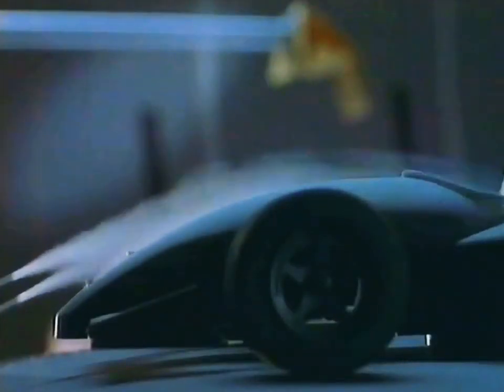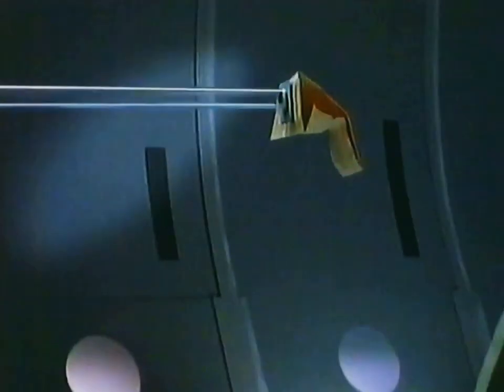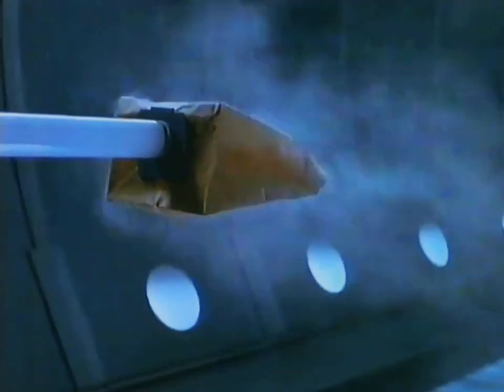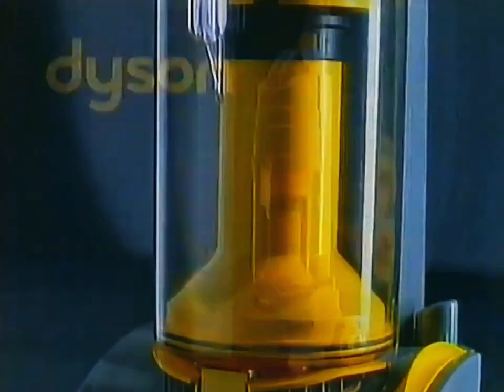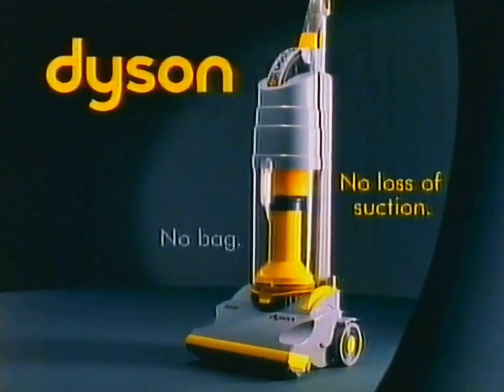1997: Dyson Vacuum Cleaner [No Bag]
Title: No Bag
Brand: Dyson
Advertiser/Client: Dyson
Media: TV Advert
Featuring: -
Voice Over: -
Year: 1997
Country: UK
Vacuum Cleaner: Dyson
Model: -
Slogan: -